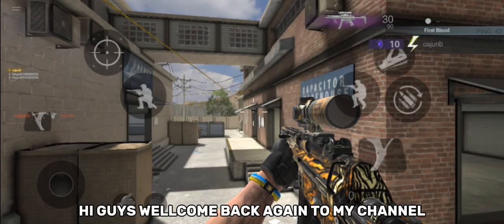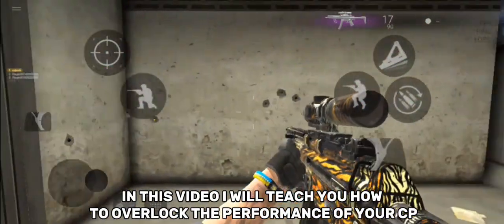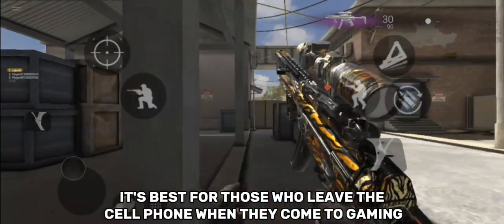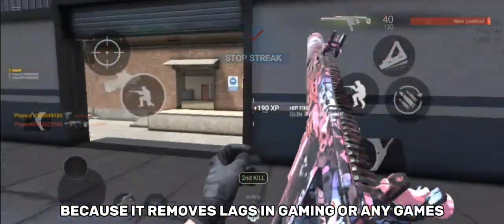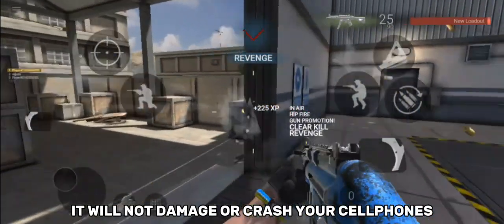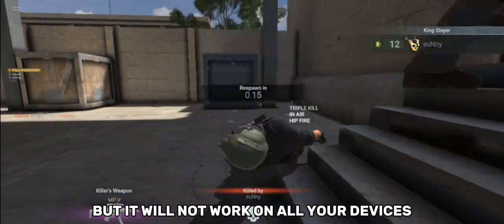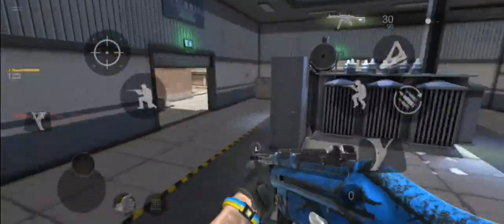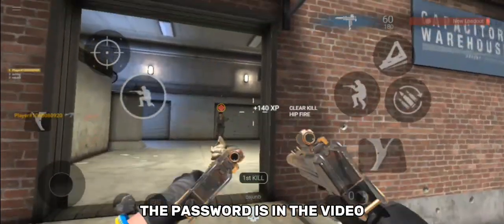Overlock 60fps to 144fps in any game with Magisk Module😱 | Optimize any game No Root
📱 MY DEVICE:

🔹️Infinix S8

🔹️Processor: Unisoct606
🔹️RAM: 3GB
🔹️RAM PLUS: +3GB
🔹️Storage: 68GB

@Riri Tweaks

🎵 Music Credits    ⌛️Loop⏳️

Artist: 7DD9
Title: Dark & Electronics (Royalty)

Reccomend in This Video👍

(APP LINK⚡)
Termux, MT Manager, Brevent, Set Edit

Artist: NOCOPYRIGHTSOUND
Title: PHONK NCS

download and use on YouTube videos
You can use any song from this channel on Youtube
without
worrying about content ID matches or copyright
claims.